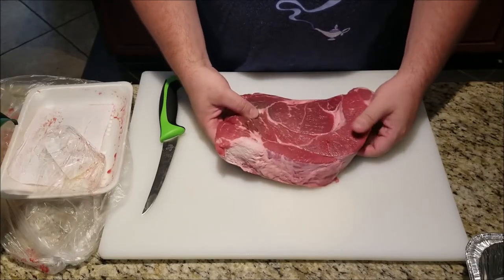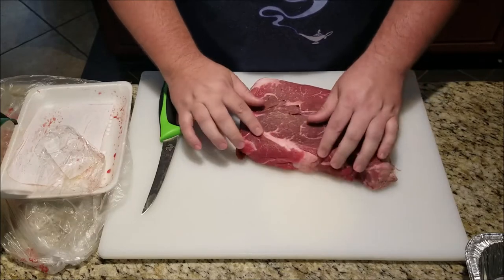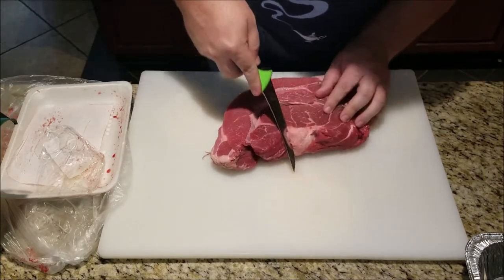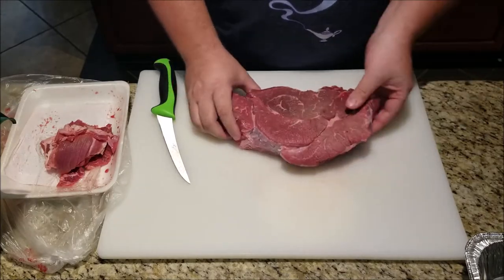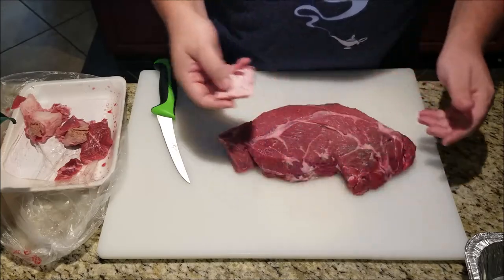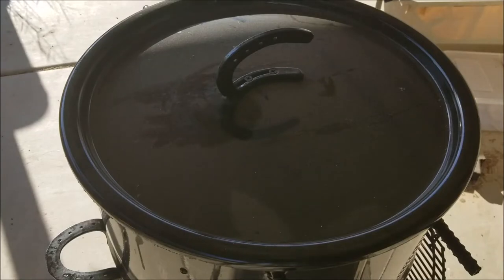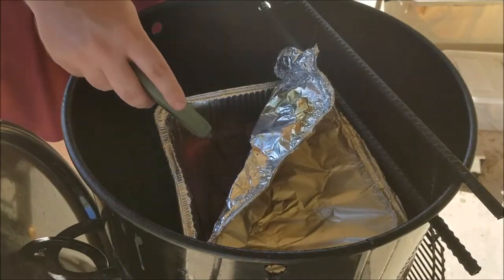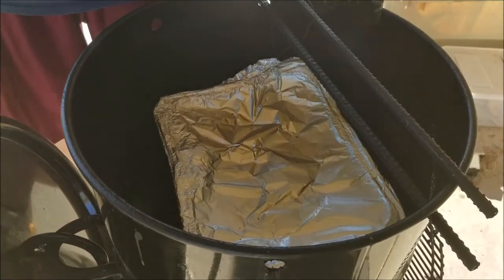How to Make Beef Green Chili with Smoked Chuck Roast on the Pit Barrel Cooker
I love me some Beef Green Chili! Every time my family made pot roast, this stuff was sure to follow. Well this time, I smoked a chuck roast out on my Pit Barrel Cooker and used that as the base for this delicious meal.

Ingredients
4 lbs Beef Chuck Roast
1 10oz can Beef Consomme
1 White Onion
2 7oz cans Diced Green Chilies
1/4 C Diced Pimentos
4-5 Cloves Garlic
1 tsp Garlic Powder
1 tsp Onion Powder
1 Tbsp Cumin
1/2 tsp Smoked Paprika
1/2 tsp Ground Oregano
1/2 tsp Ancho Chili Powder
1 tsp Salt
1 tsp Pepper
1/2 of a 15oz can Green Enchilada Sauce

If needed, use a slurry of 1 Tbsp Corn Starch and 1/2 C water to thicken